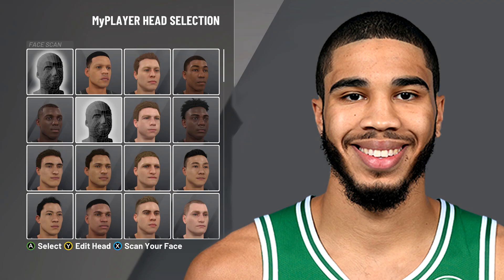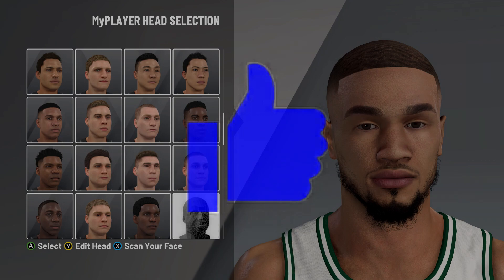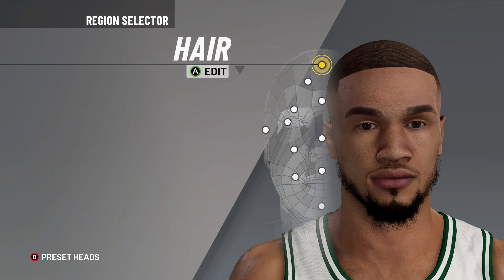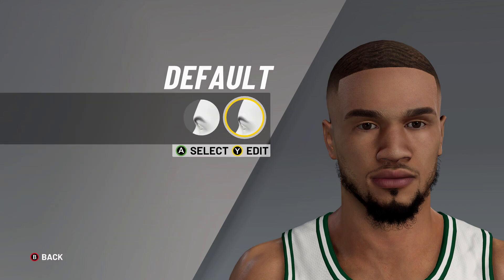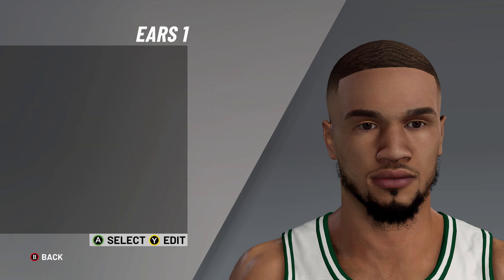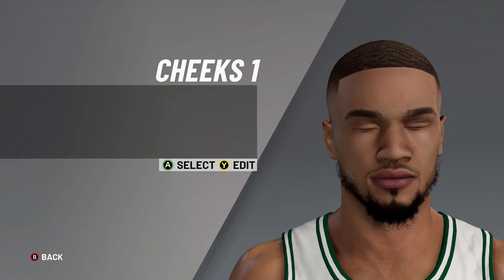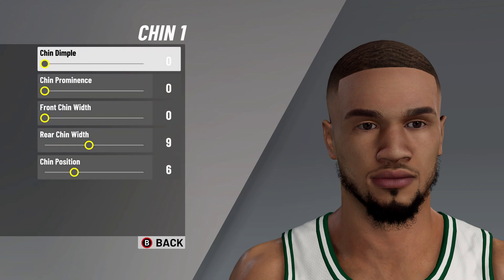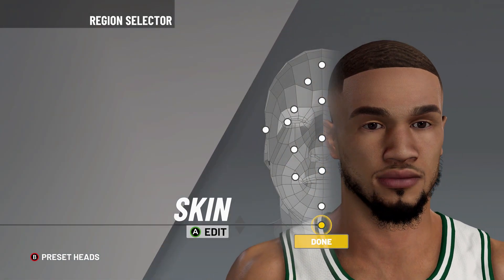JAYSON TATUM FACE CREATION NBA 2K21! HOW TO BUILD JAYSON TATUM IN 2K21!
JAYSON TATUM FACE CREATION NBA 2K21!I FIGURED OUT HOW TO BUILD JAYSON TATUM IN 2K21!